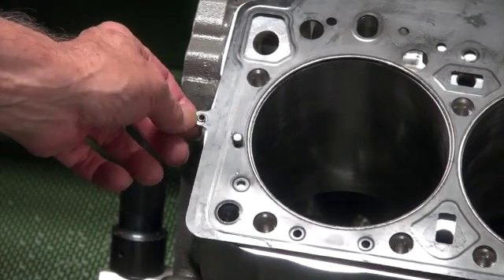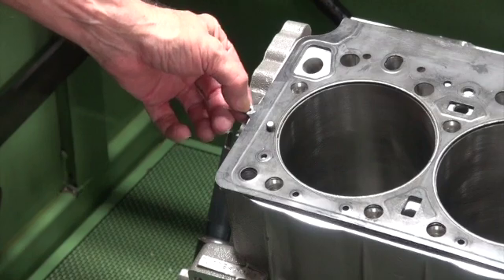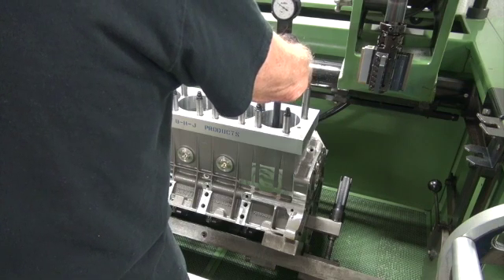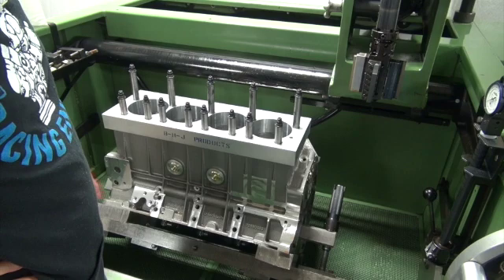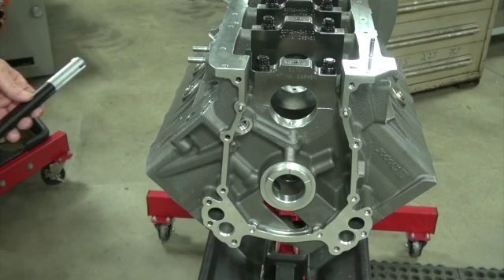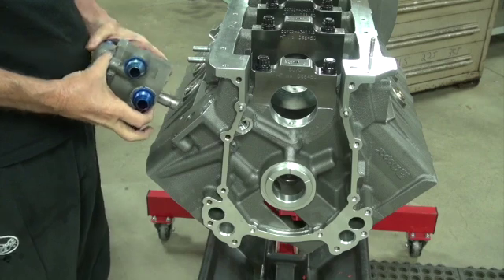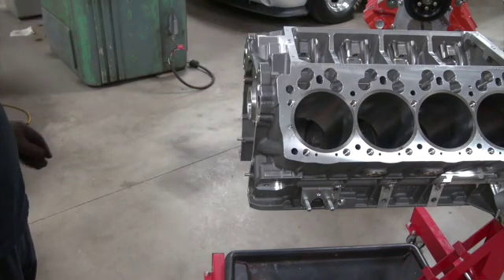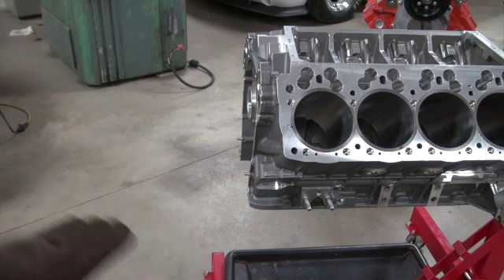Keith Black 572 Hemi build Ep 3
This series is about building a Keith Black aluminum 572 Hemi. In this episode we finish the honing and continue checking out the block.